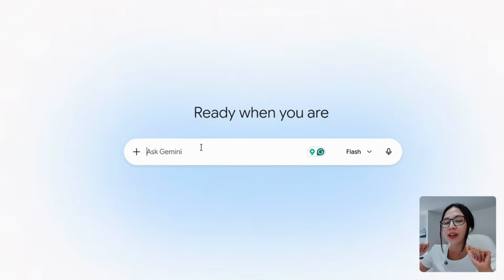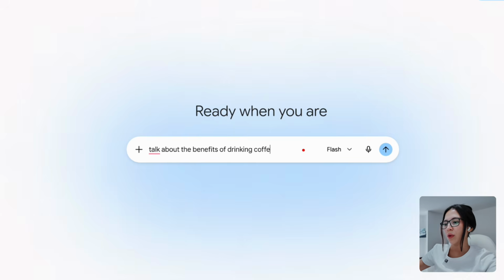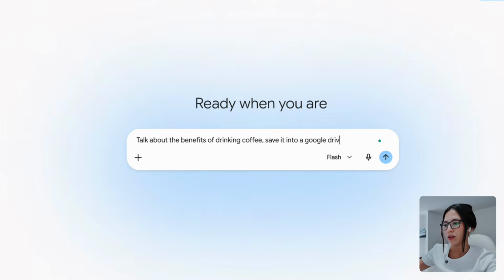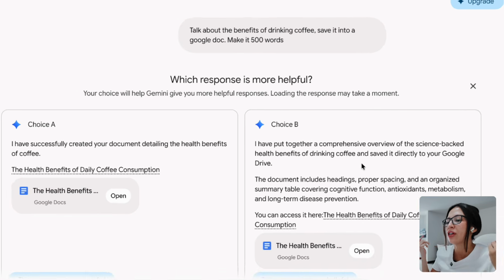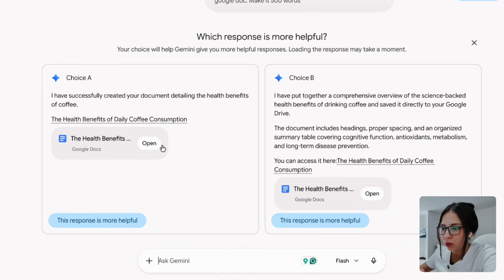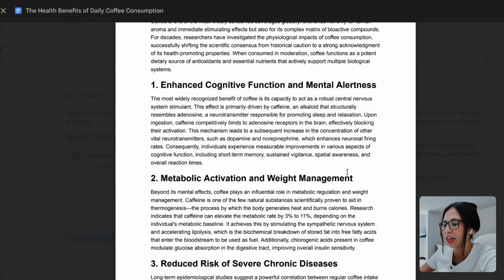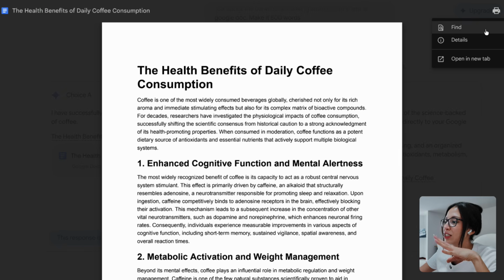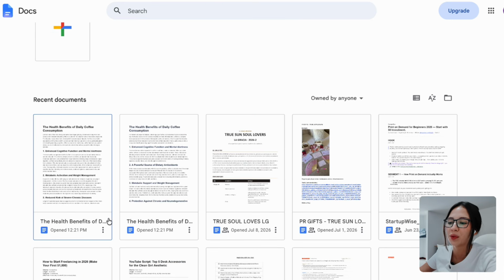How to Use Gemini AI to Write Faster Inside Google Docs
In this video, I'll go over how to use Gemini AI to write faster inside Google Docs. I'll show you how to enter a prompt, pick the response you like, and open it directly as a Google Doc ready to edit.

Be sure to watch all the way through so you can see how to go from a simple topic prompt to a fully generated document in just a few clicks. It's one of the fastest ways to get a first draft done.

Gemini AI makes writing in Google Docs way faster because you can generate full drafts, outlines, or content directly from a prompt without leaving the Google ecosystem. Once Gemini gives you a response, you can send it straight to Google Docs where it's ready to review, edit, and share. This is perfect for blog posts, emails, reports, or any writing task where you want a solid starting point without staring at a blank page. It saves a ton of time and keeps everything organized in your Google Drive.

- Maria

Timeline:
0:00 - Introduction
0:10 - Enter Topic Prompt in Google Gemini
0:27 - Select Preferred Response and Open Document
0:41 - Review and Access Generated Google Doc